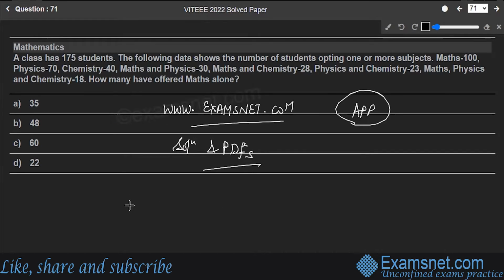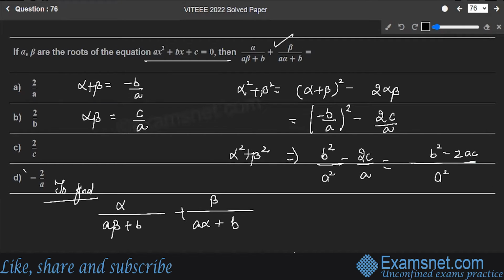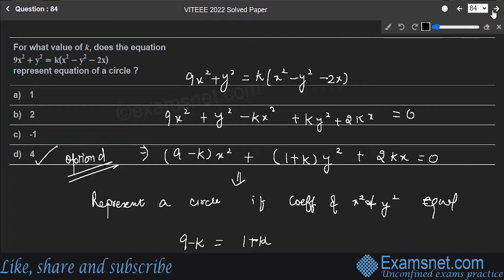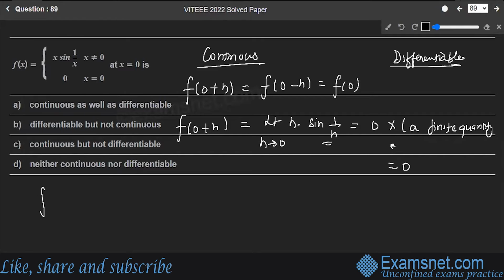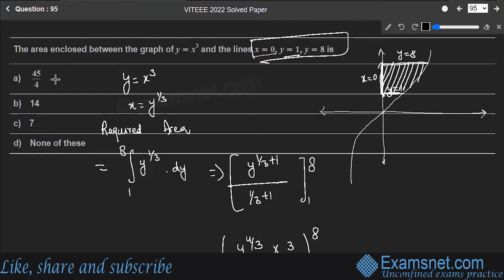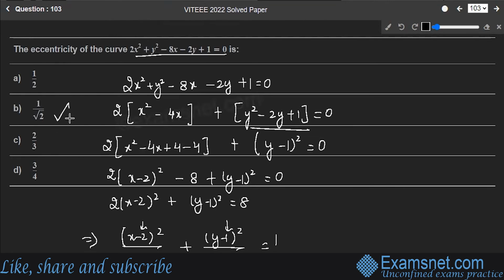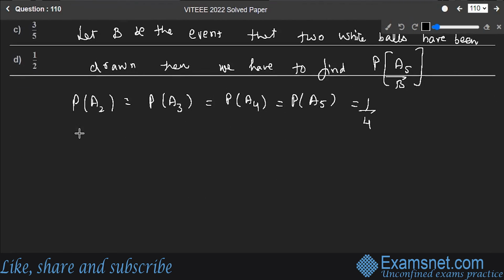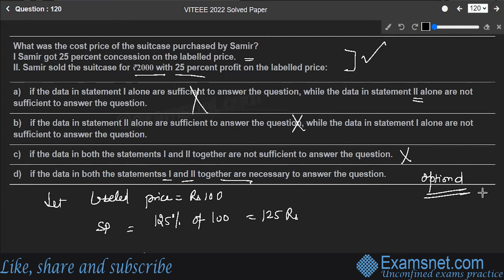VITEEE 2022 Solutions Math and Aptitude Paper for Questions 71 to 120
Jump to Questions:
00:00:00 - Intro
00:00:16 - Question 71
00:04:17 - Question 72
00:06:51 - Question 73
00:08:16 - Question 74
00:10:30 - Question 75
00:13:04 - Question 76
00:20:05 - Question 77
00:22:00 - Question 78
00:26:55 - Question 79
00:29:05 - Question 80
00:31:00 - Question 81
00:33:04 - Question 82
00:36:29 - Question 83
00:37:48 - Question 84
00:39:22 - Question 85
00:41:44 - Question 86
00:49:36 - Question 87
00:53:03 - Question 88
00:57:26 - Question 89
01:04:05 - Question 90
01:05:46 - Question 91
01:07:47 - Question 92
01:09:42 - Question 93
01:12:39 - Question 94
01:15:19 - Question 95
01:18:02 - Question 96
01:21:57 - Question 97
01:24:00 - Question 98
01:26:28 - Question 99
01:28:10 - Question 100
01:29:40 - Question 101
01:31:55 - Question 102
01:32:50 - Question 103
01:37:16 - Question 104
01:39:39 - Question 105
01:40:58 - Question 106
01:44:46 - Question 107
01:47:40 - Question 108
01:50:53 - Question 109
01:54:45 - Question 110
01:59:57 - Question 111
02:01:31 - Question 112
02:02:47 - Question 113
02:03:43 - Question 114
02:04:57 - Question 115
02:06:39 - Question 116
02:08:43 - Question 117
02:09:52 - Question 118
02:11:47 - Question 119
02:13:12 - Question 120